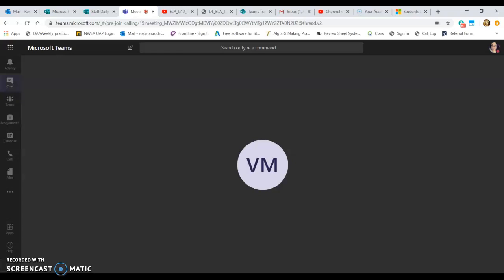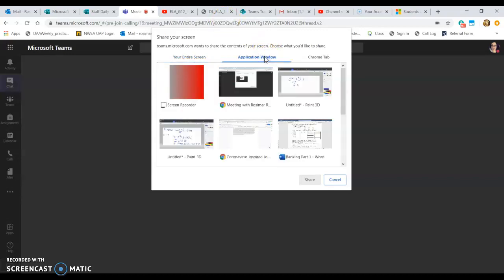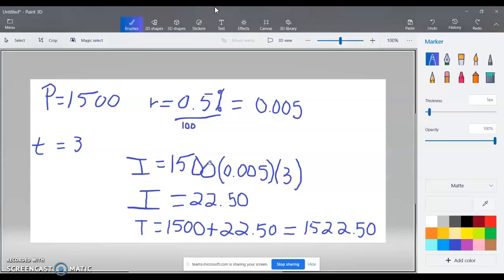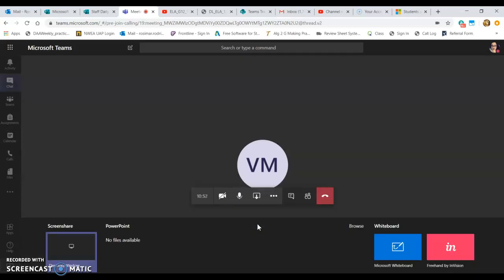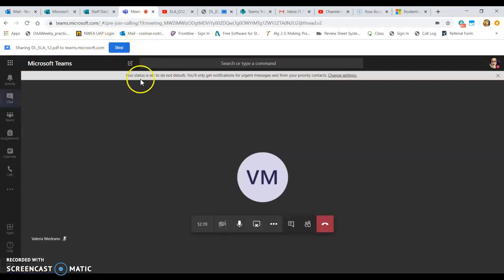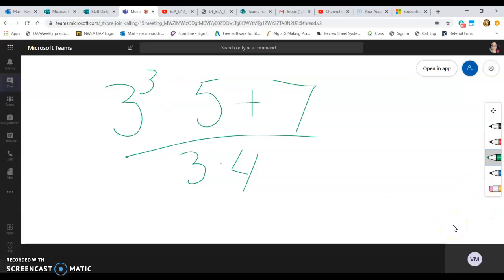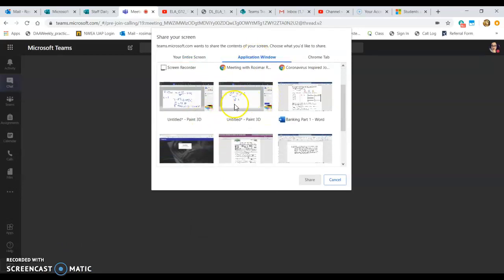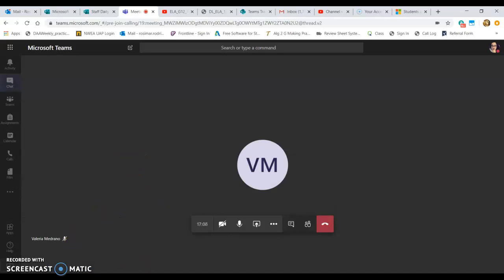Screen Sharing with Microsoft Teams via Google Web Browser